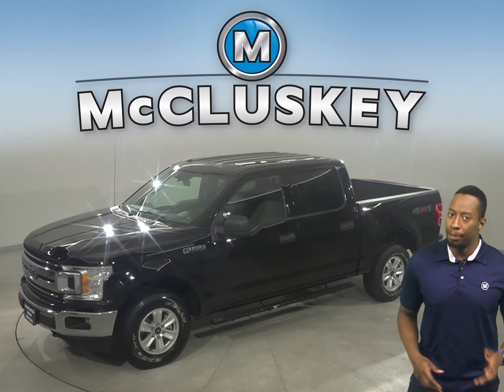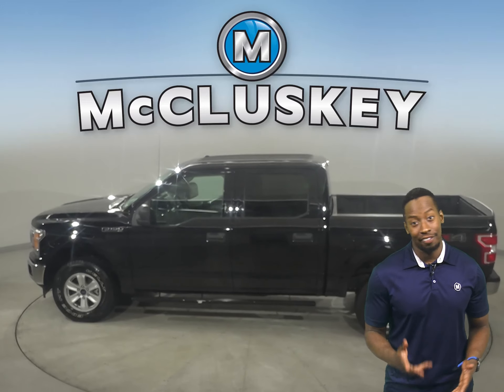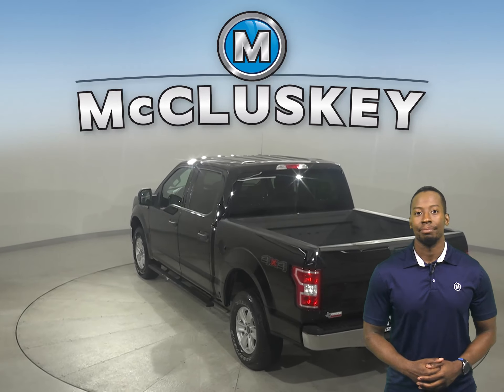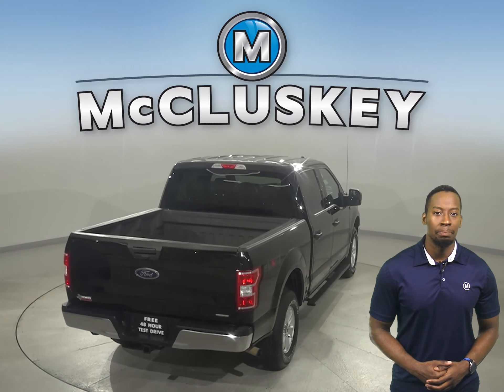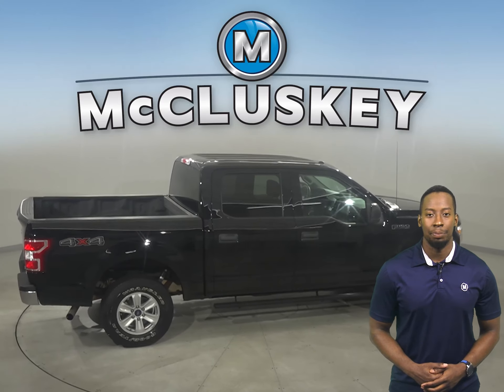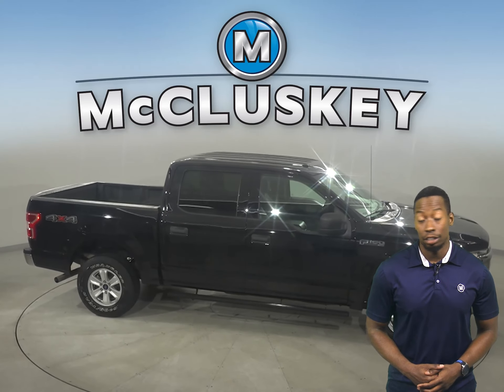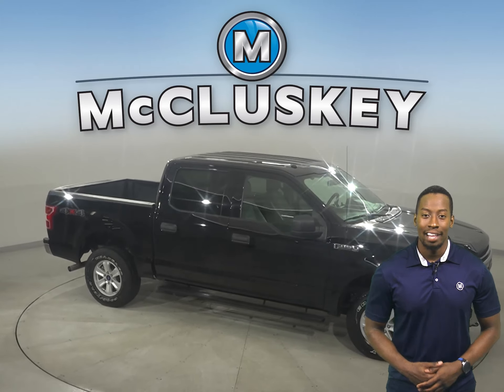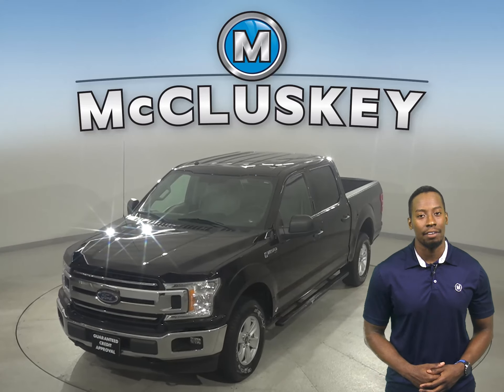A27564NA Pre-Owned 2018 Ford F-150 XLT 4WD 4D SuperCrew For Sale, Review and Test Drive